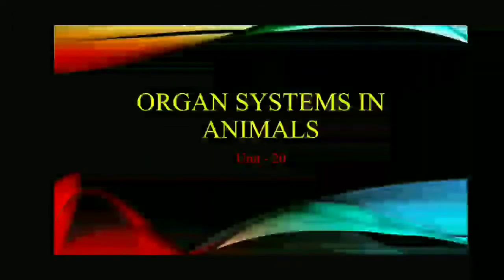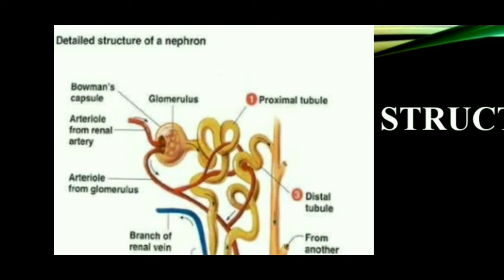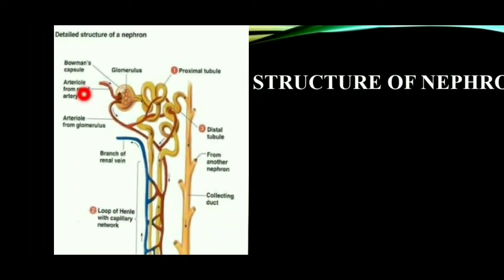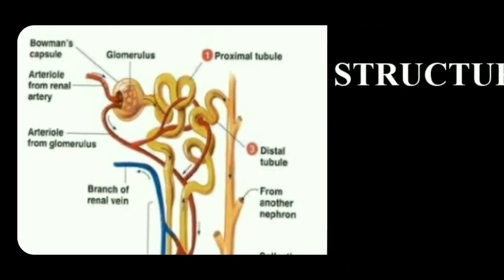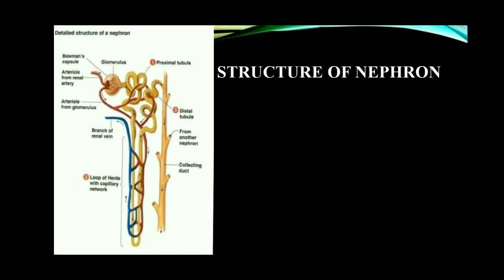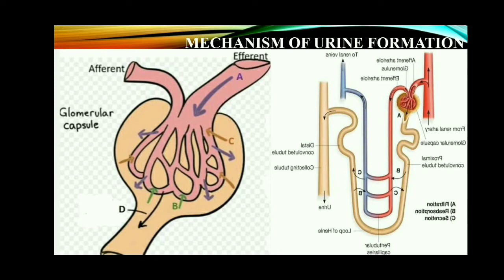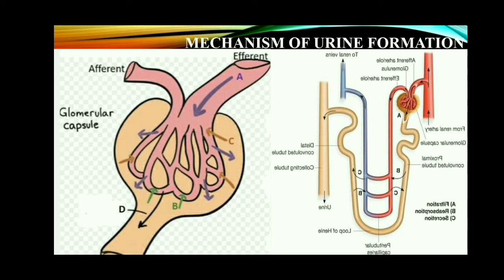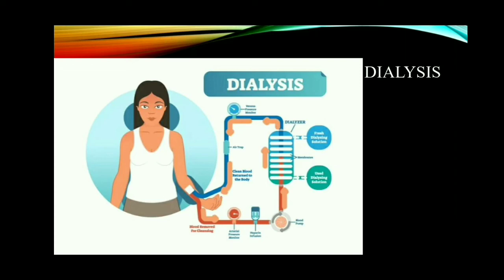Class 9 | Unit 20 | Part 5 | Structure Of Nephron And Mechanism Of Urine Formation